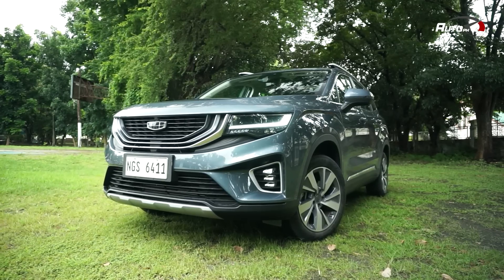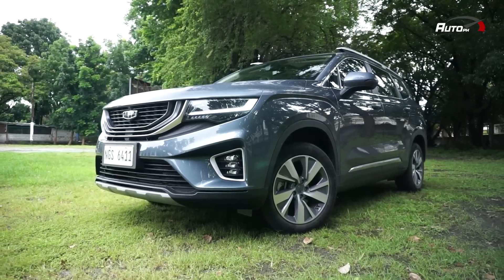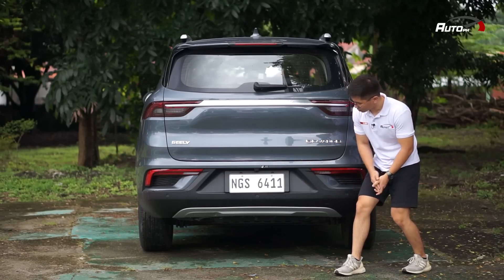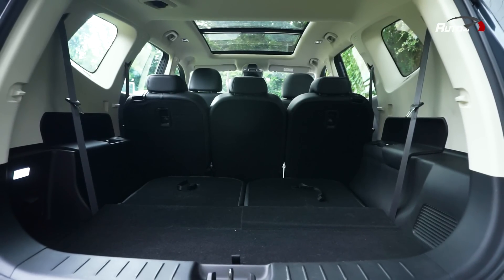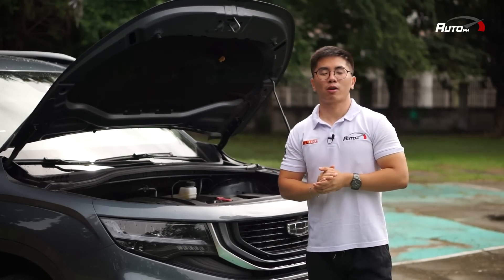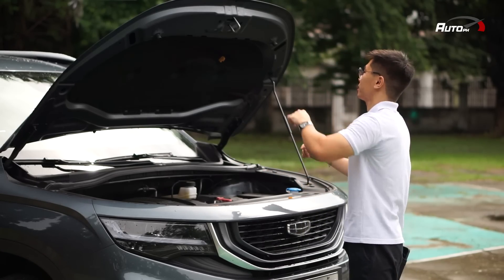2021 Geely Okavango 1.5 EMS Urban Plus - Car Review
Interested in the Geely Okavango? Our partner Geely dealer has some good deals for you. Simply fill-up this form
The Okavango is currently Geely's largest offering in the Philippine market. It is a hybrid of an SUV and an MPV, and powered by a mild-hybrid powertrain. We review it to see how it performs.
00:00​ - INTRO
01:00 - PRICING
01:04​ - EXTERIOR
03:10​ - CARGO CAPACITY
04:00​ - INTERIOR
06:51 - INFOTAINMENT SYSTEM
08:06 - INTERIOR
09:46 - INTERIOR (2ND ROW)
11:27 - INTERIOR (3RD ROW)
12:50​ - ENGINE & SAFETY FEATURES
13:33 - TEST DRIVE
19:14​ - CONCLUSION

Infraction - Sundown